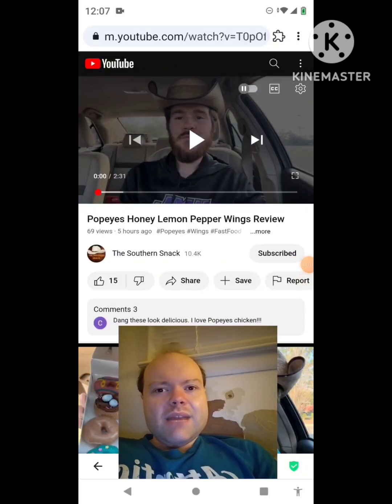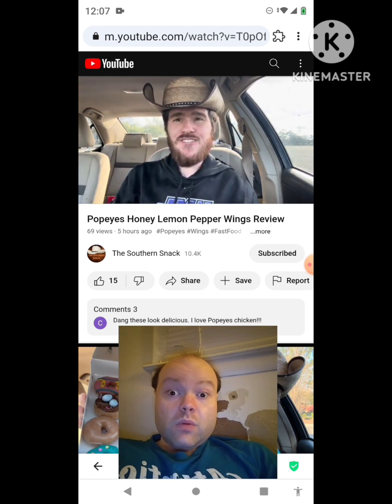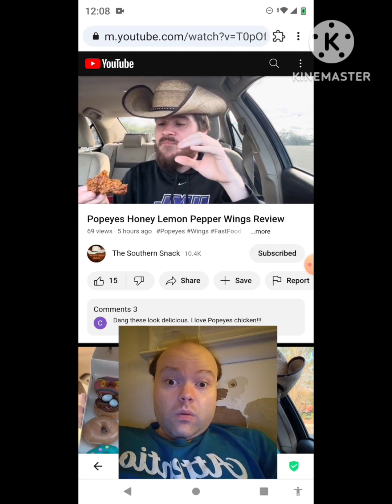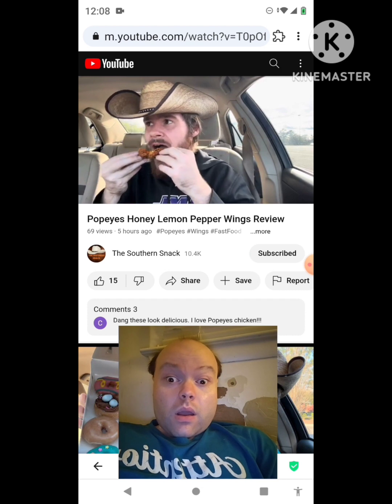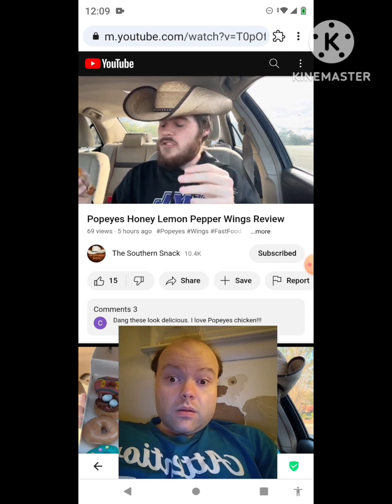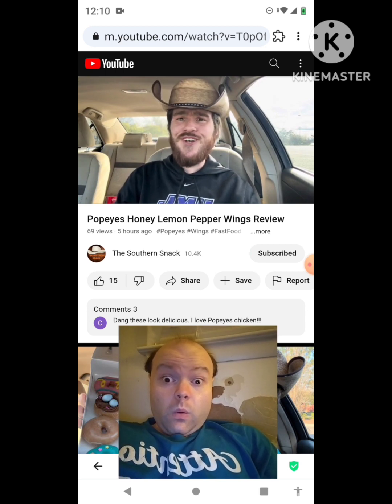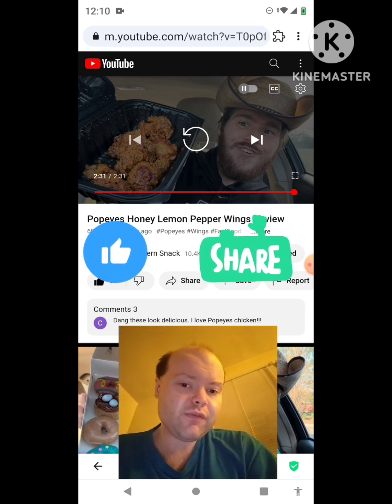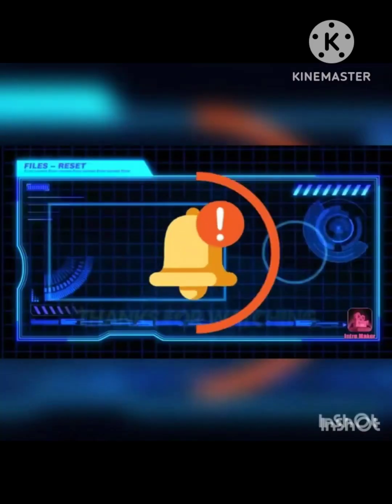Reaction to Popeyes Honey Lemon Pepper Wings Review